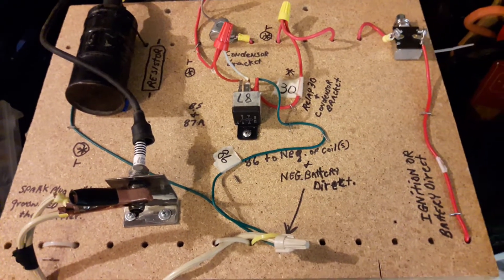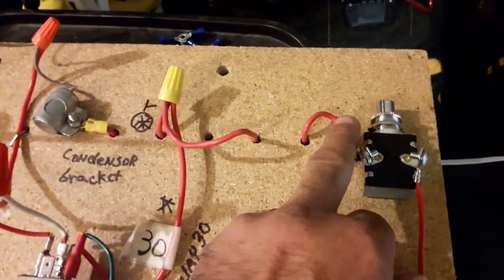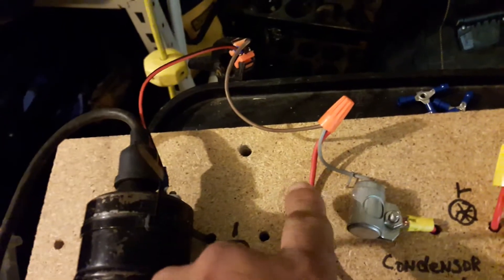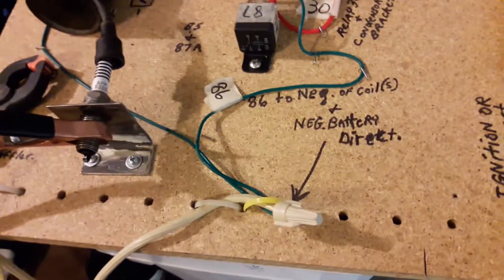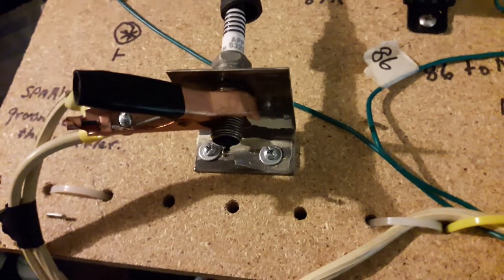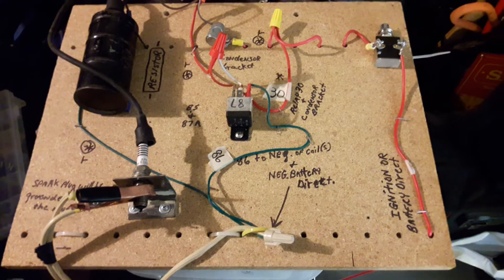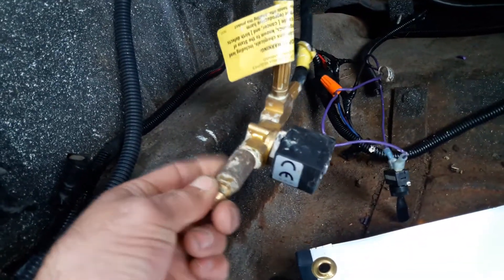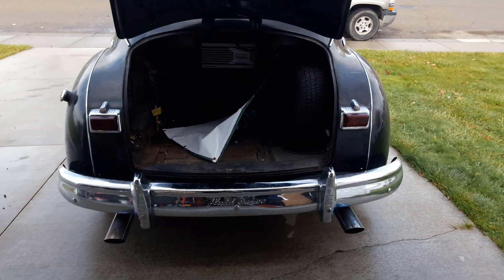Propane Injected Exhaust Flame Thrower Part 1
Electrical side. Part 1